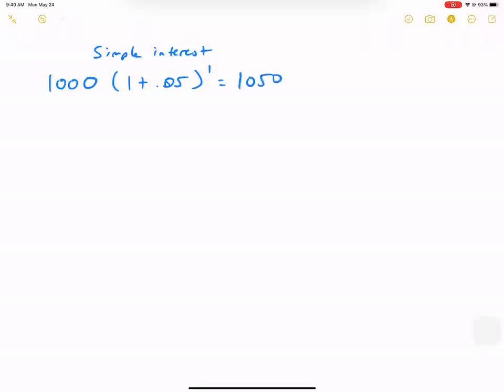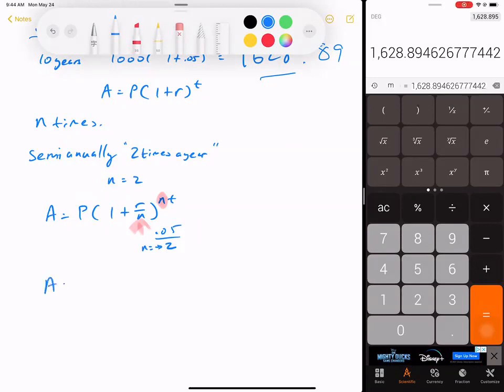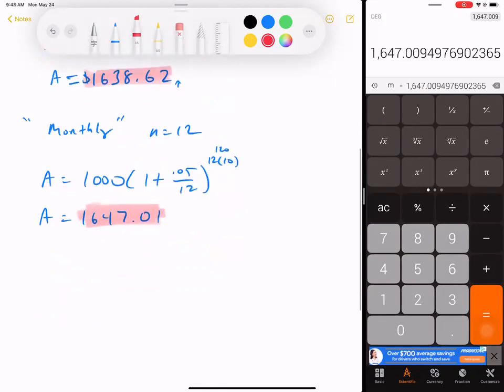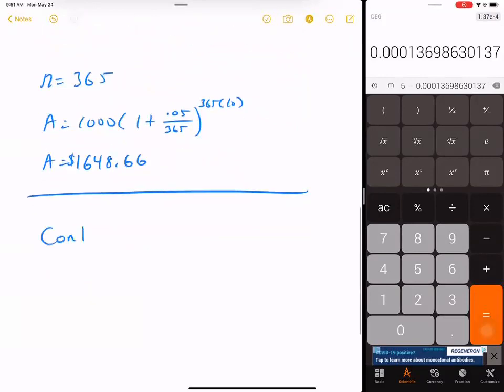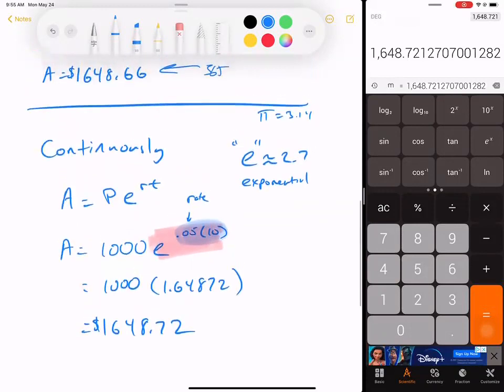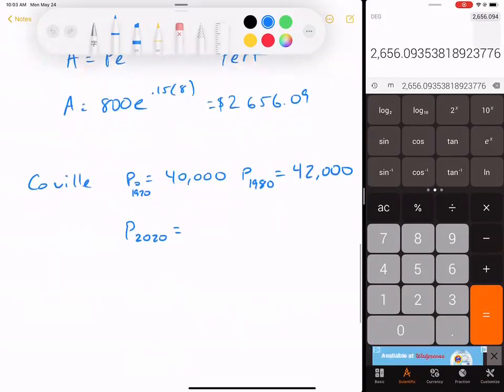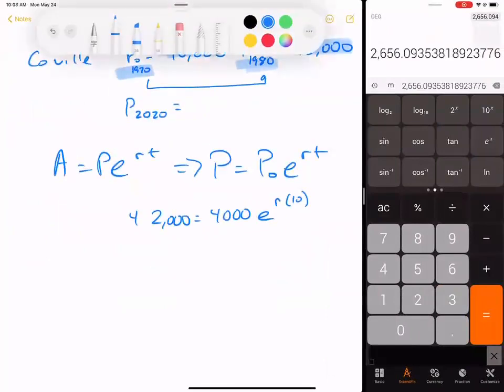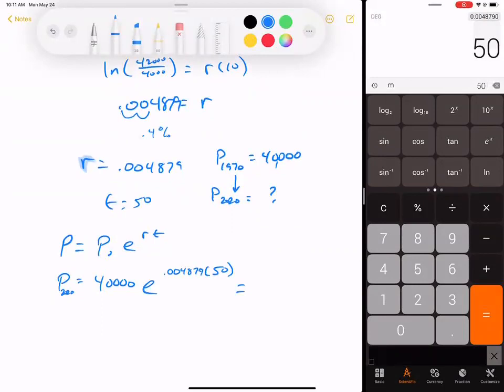Algebra 2 Compound interest (Continuously)